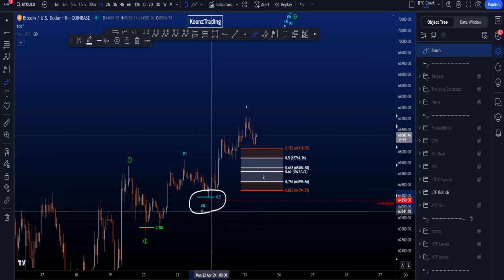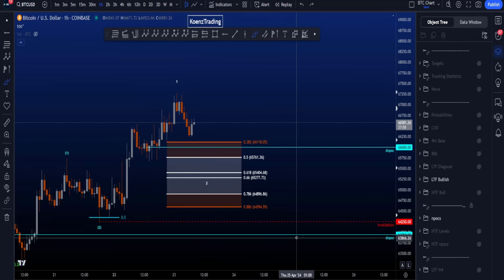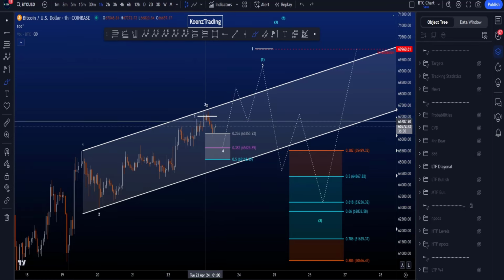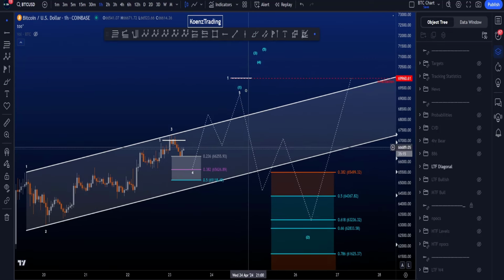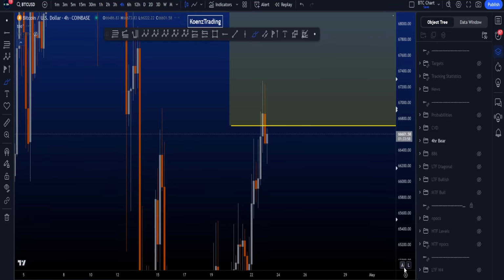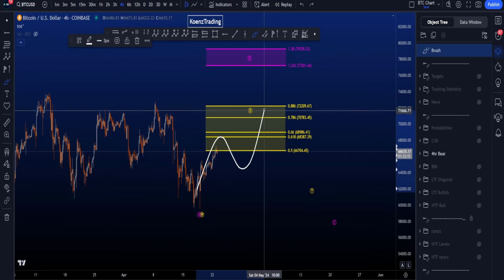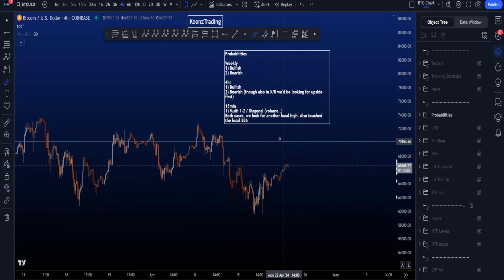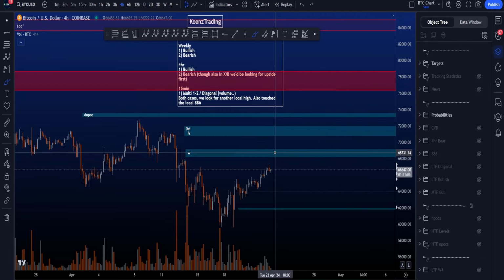Bitcoin Elliott Wave Technical Analysis Today! Bullish & Bearish Price Prediction BTC & News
▶ TIMESTAMPS
0:00 4hr Bullish Scenario (same)
0:20 1hr Most Bullish Scenario (update)
2:28 1hr Bullish Scenario (update)
5:01 886 Touch (new)
5:35 4hr Bearish Scenario (same)
6:53 CVD Divergences (update)
7:08 Probabilities